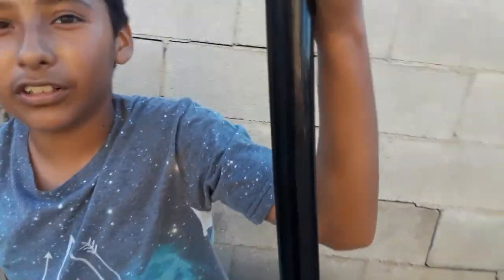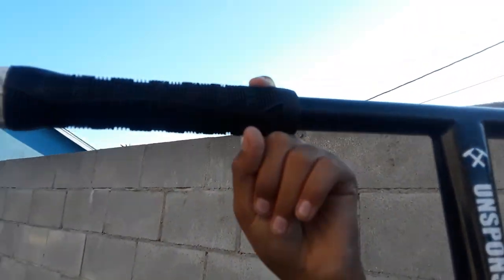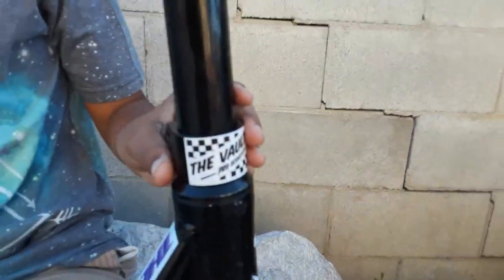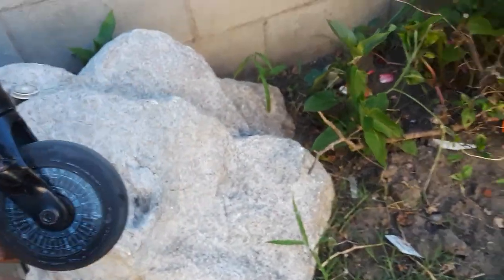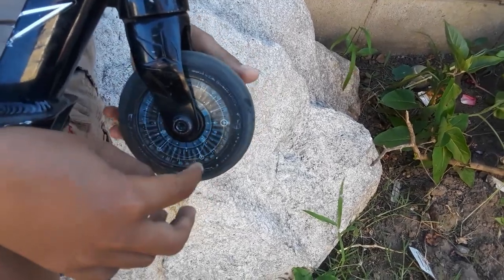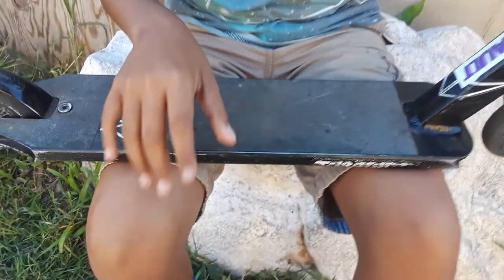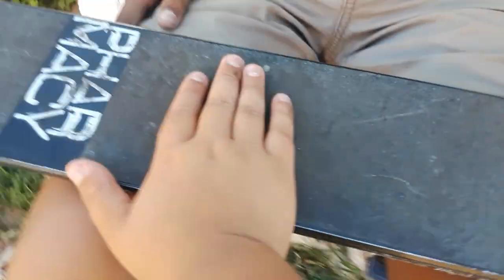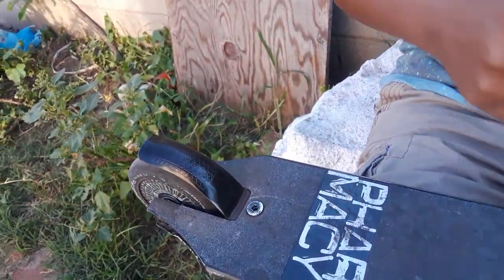Old scoot check